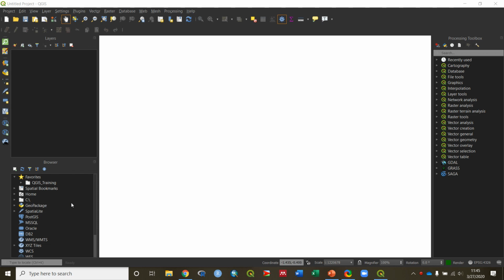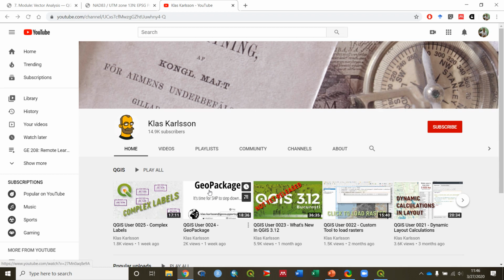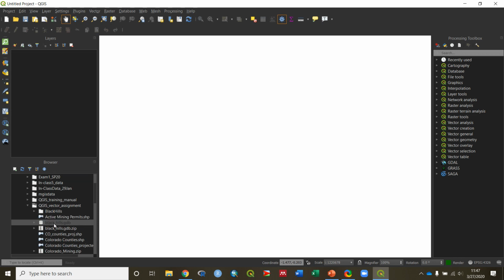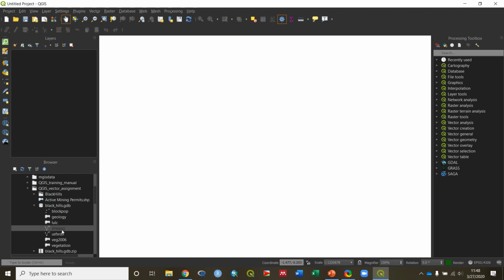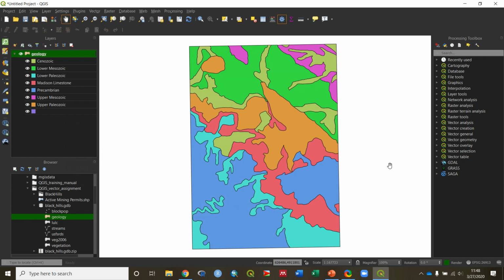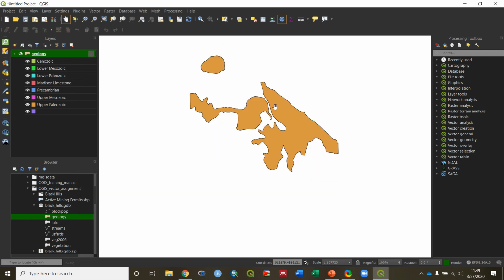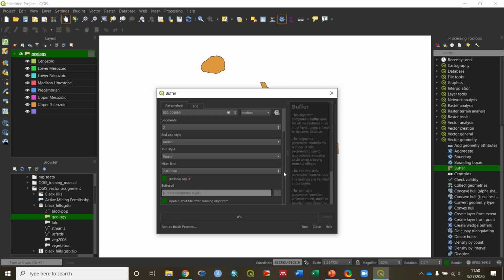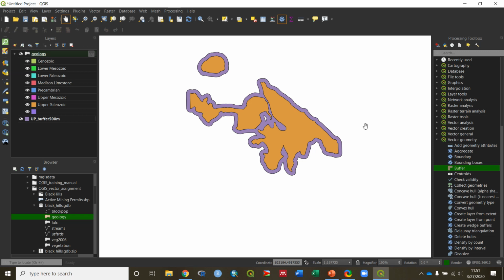QGIS Vector Assignment: video #3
This is the third of 3 videos introducing the vector geoprocessing assignment.